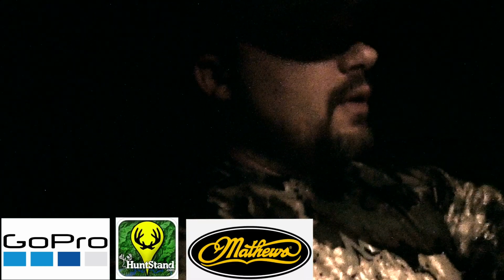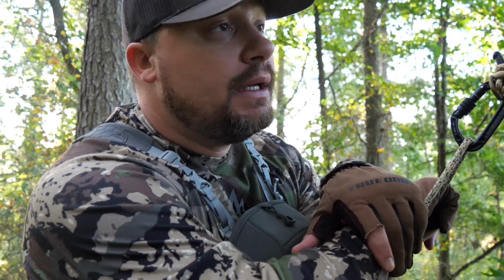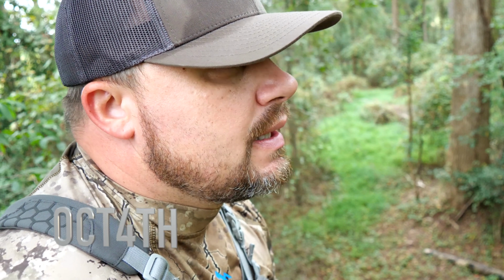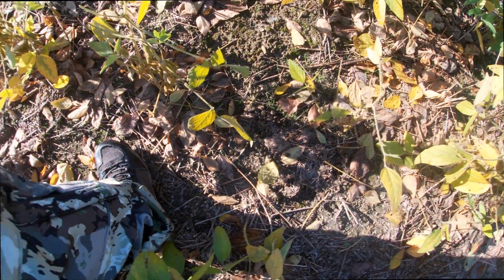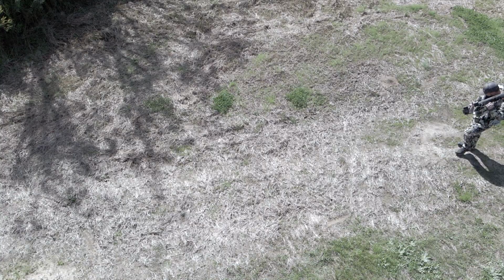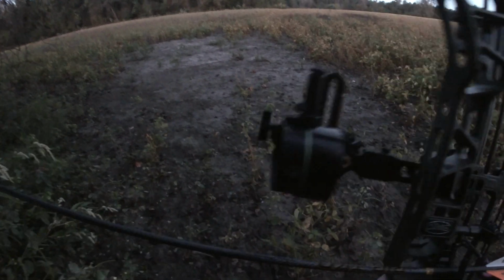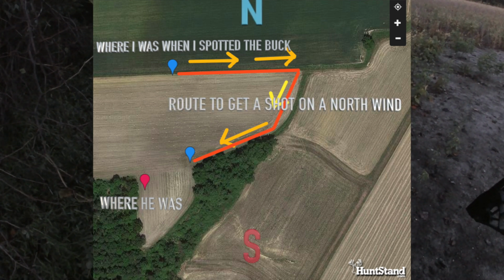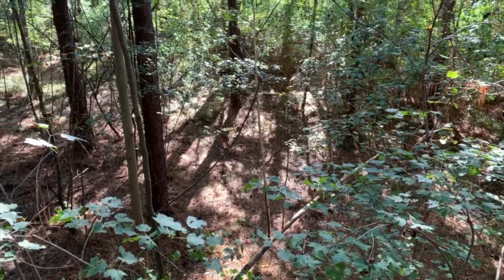BUCKTOBER DOWNS. AND UPS!!!!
OTH OUTDOORS EP15 Getting into the woods... the ups, downs, and all the in-betweens going through October, chasing whitetails. It means alot! I'll leave links to the websites of the gear/tech I believe in that I've used for years, my sm handles, and my jhcreativephoto venture below:)
In the hunting world confidence is key. I use gear I believe in, that will get me through it all, has great customer service, products, warranty, and design that pushes the envelope in the field and helps me hunt harder, longer, stronger, and doesn't let me down. I'd rather use what works better than what pays better;)

***All production recorded, video, audio, and editing done by yours truly***